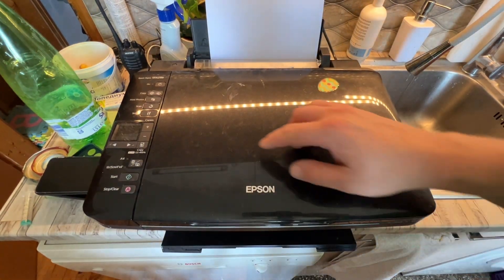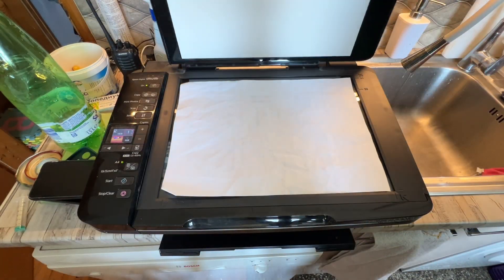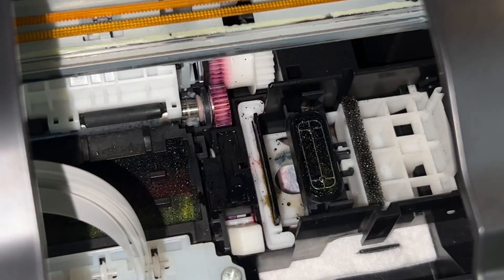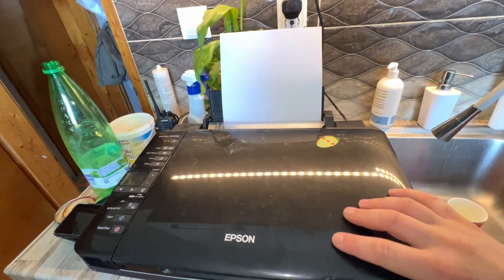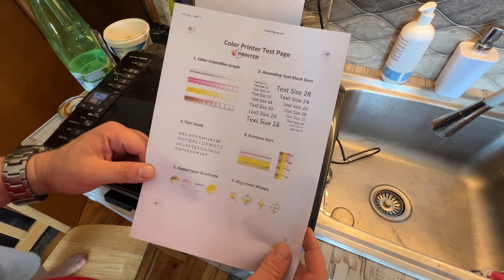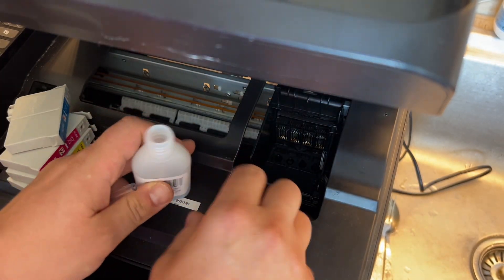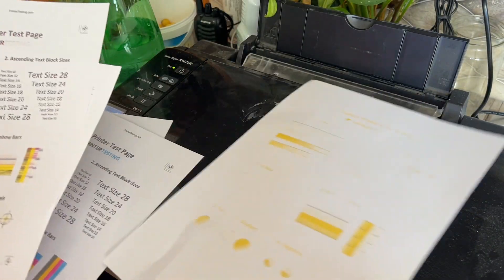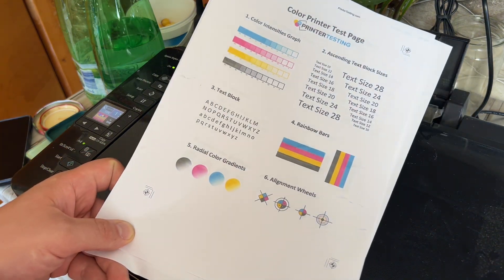How to Unclog and Clean ANY EPSON Printer head . Hot Water and Alcohol method